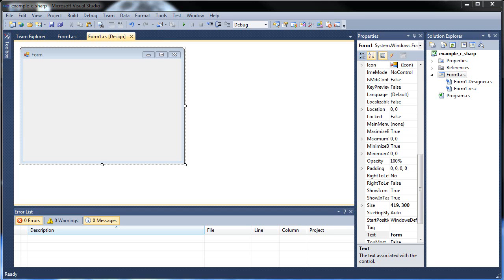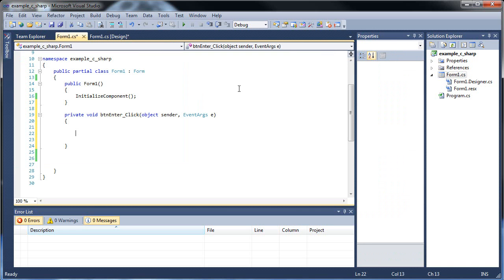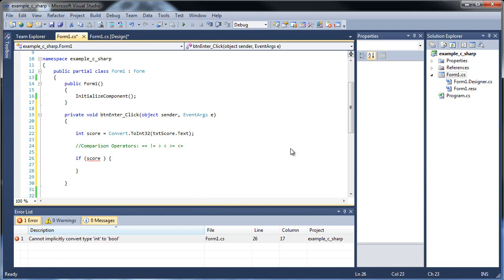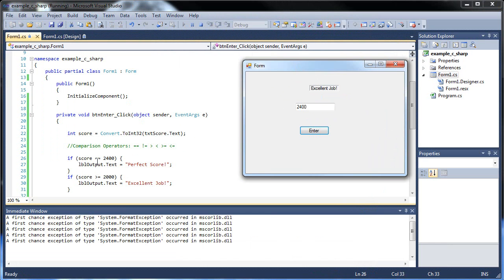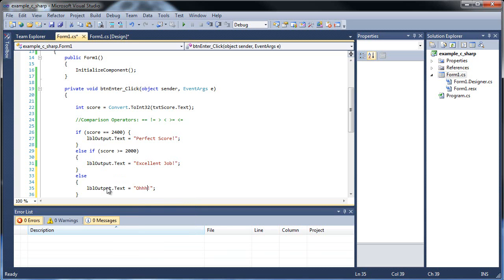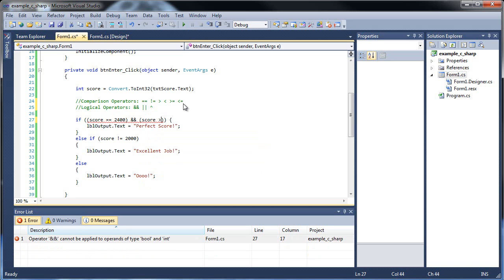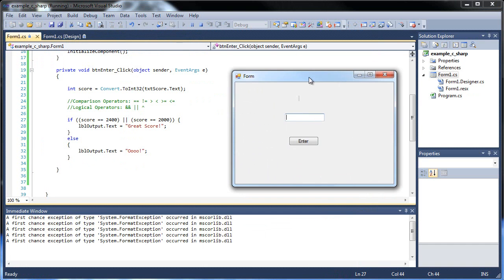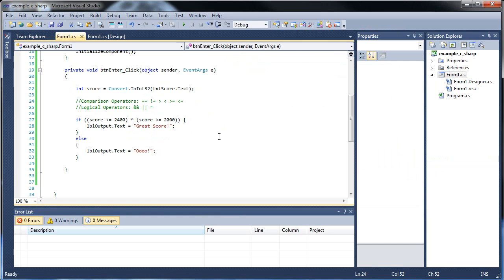C#.Net Tutorial 4 - If Statements and Comparison and Logical Operators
This tutorial will cover decision making using if statements as well as comparison and logical operators in order to determine validity.